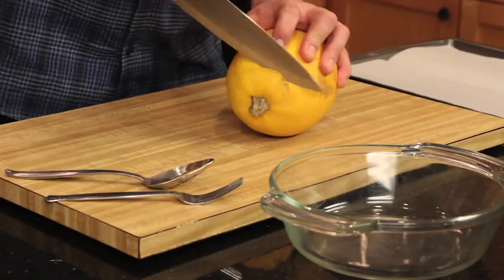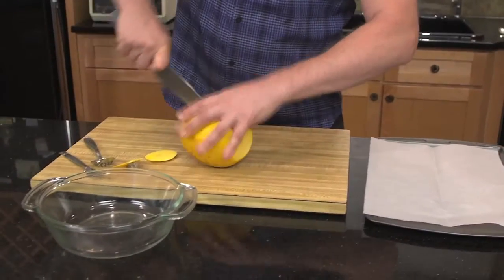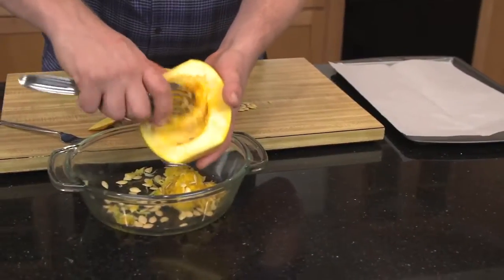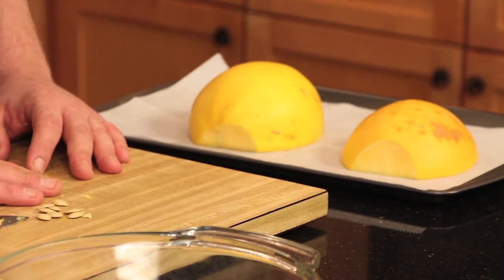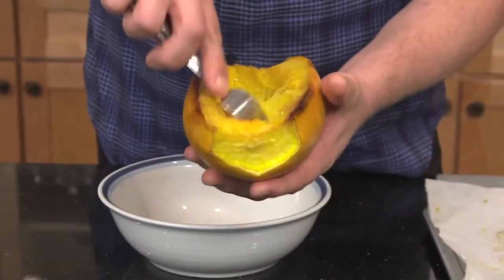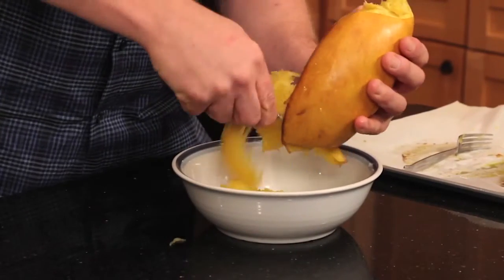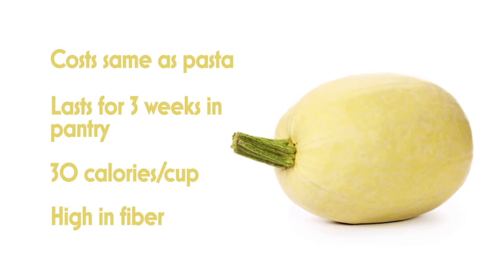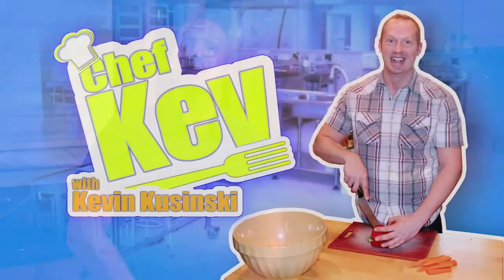Spaghetti Squash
Spaghetti squash may be one of the simplest things to cook.  And not only is it easy, it's really good for you, too.